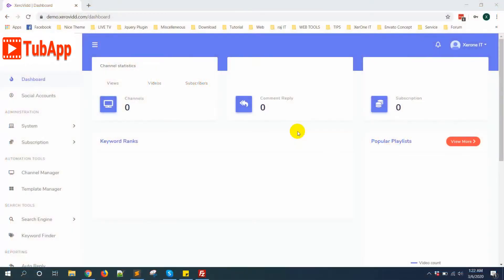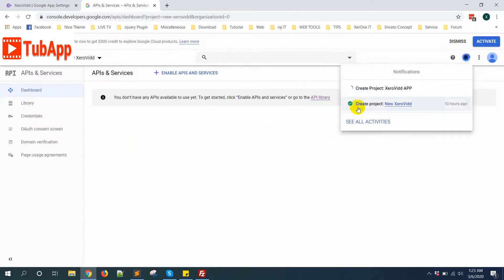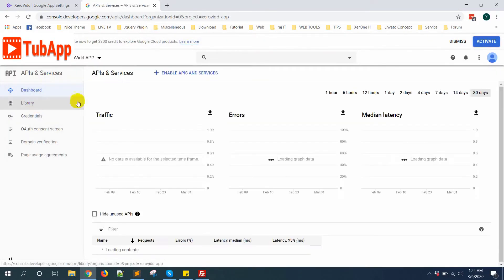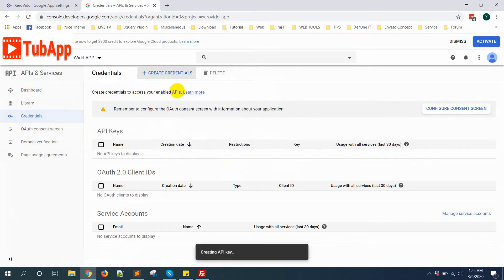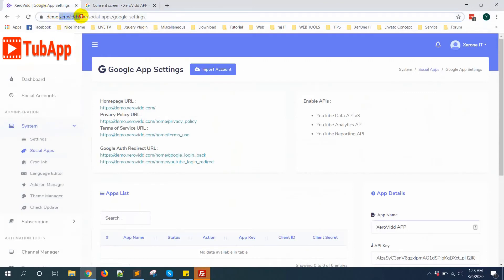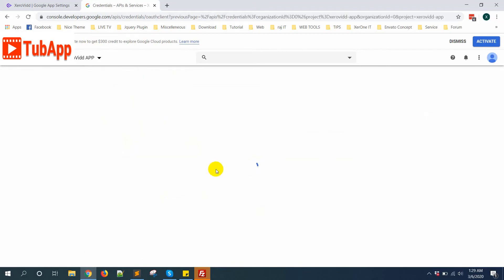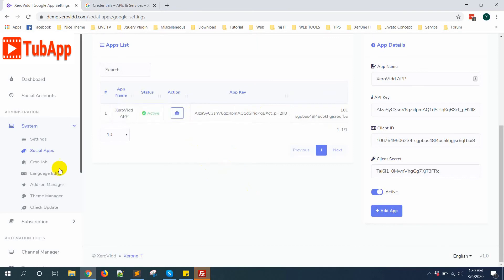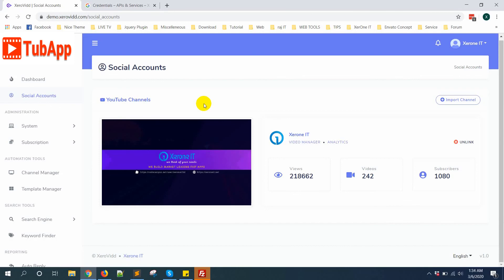How to Create Google APP for TubApp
How to Create Google APP for TubApp. You will need your own app for this after a while.